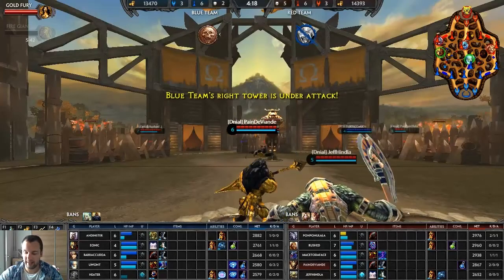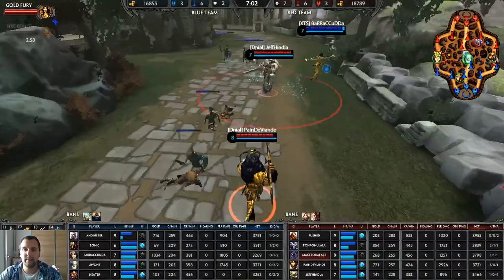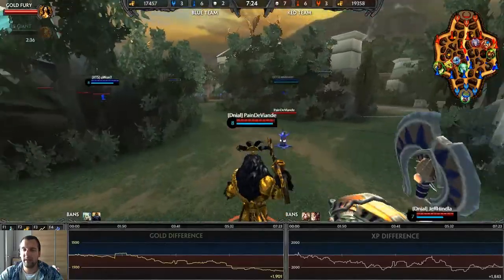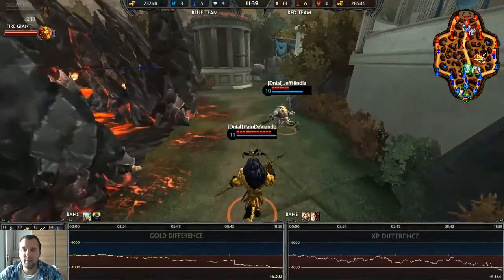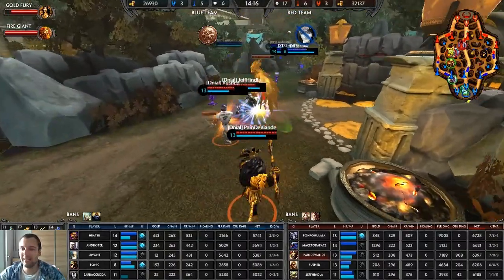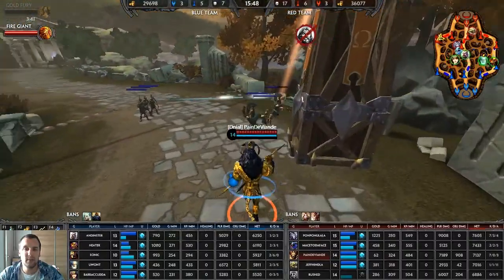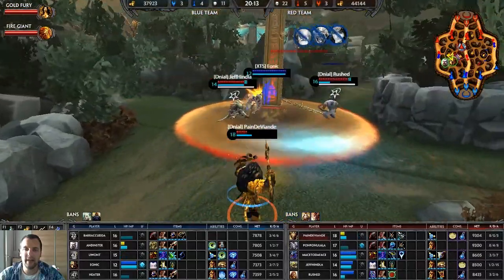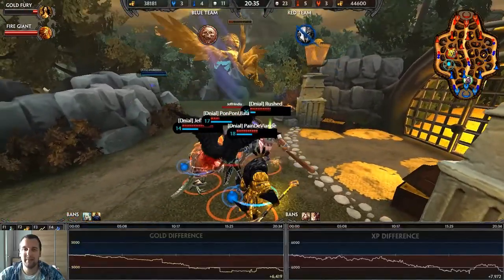High Level Smite - Part 2 - Anhur - Exertus vs Denial - NA Weekly Tournament - Game 2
Smite - Episode 184